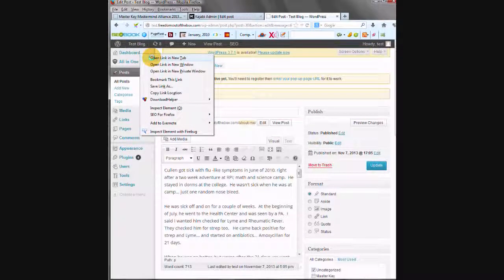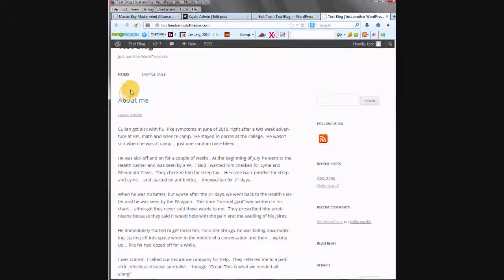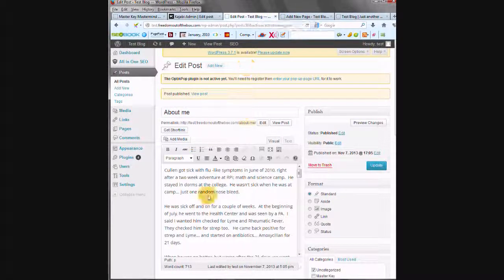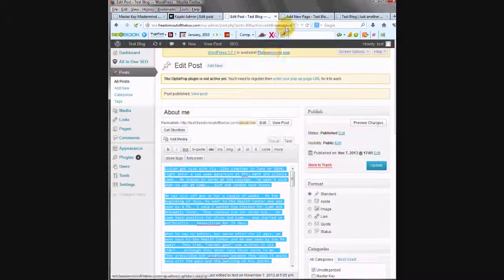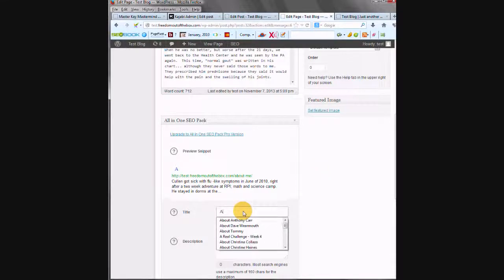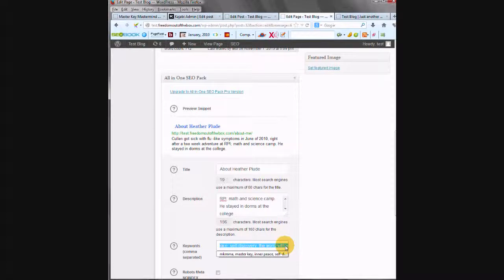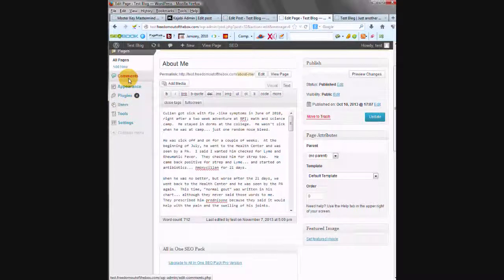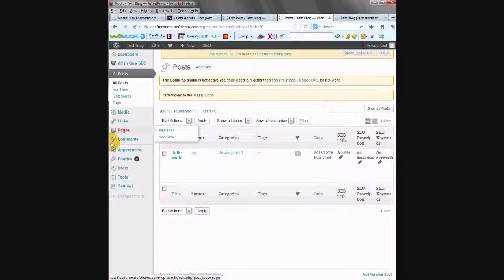Moving a Post to a Page and Using All in One SEO in WordPress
Free Training - WordPress - difference between pages and posts
Accidentally put what should be a page into a blog post?  Want to move it over to a page?  Pages are what populate your menus, either the tabs along the top of your WordPress Blog or the menus in the sidebar, footer, etc.  This tutorial goes over how to change a Post to a Page and also, how to use All in One SEO with your blog posts and pages.